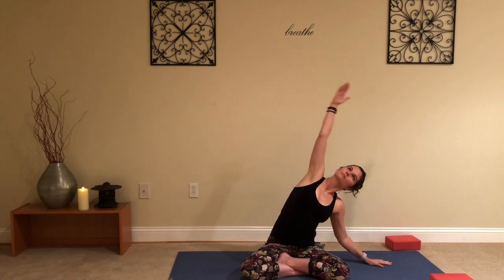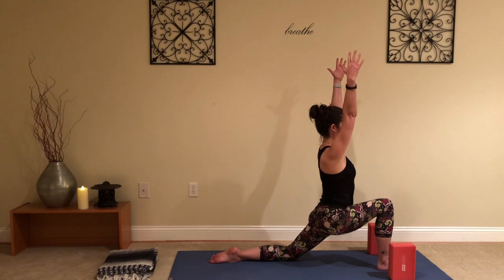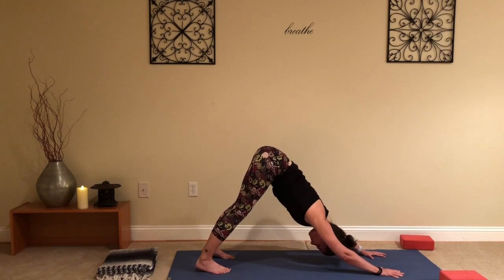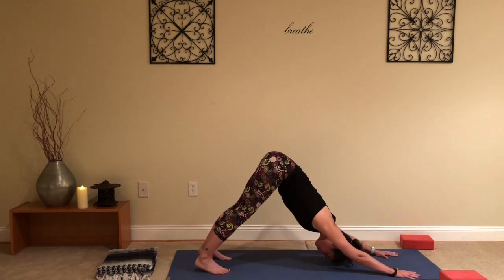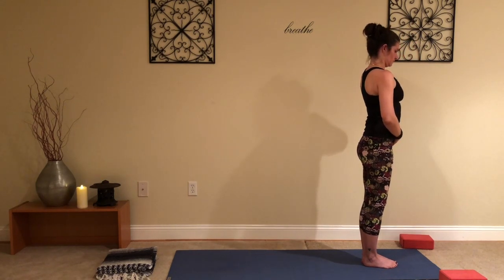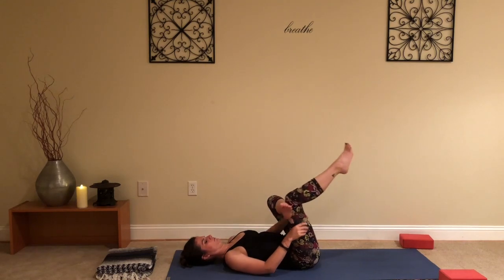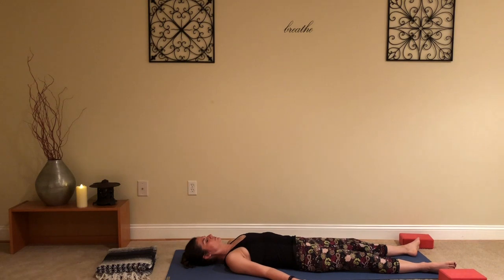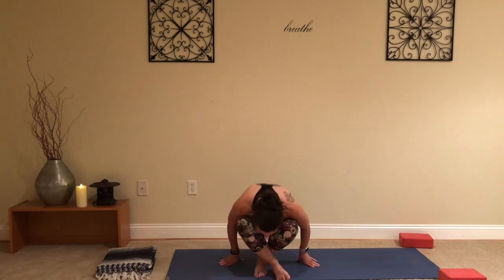20-minute beginner-friendly class: Good morning yoga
Hi all! You've been asking me for years - so here it is...finally! This yoga class is accessible to all levels of experience. Here is the most important thing: listen to YOUR body. If anything I lead doesn't feel good in your body, don't do it. This is your practice. You never want to feel pain or strain. Drop the ego, drop the perfectionism, just breathe and be with me in the moment.
I love to start the day with this kind of short & sweet practice, but you can use it anytime you need to get centered and find a little peace.
As always, if something I offer here doesn't work for you - don't do it. I'm not the boss of you. This is YOUR yoga practice. You are responsible for taking care of your body, mind, and heart. You never have to do the practice like me, or anyone else. Challenge yourself, but never ever ever to the point of pain. Enjoy!
(For more on me, my books, my yoga workshops, and speaking events, check out